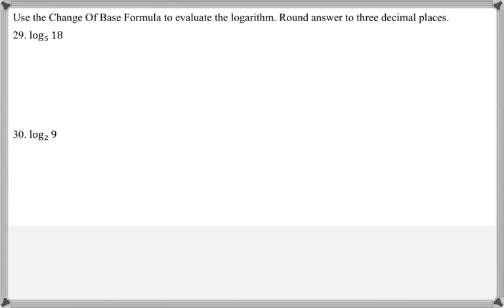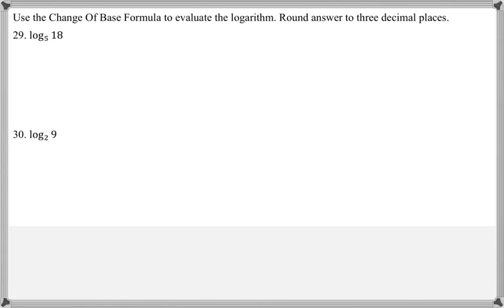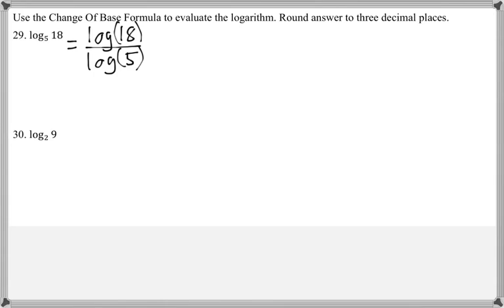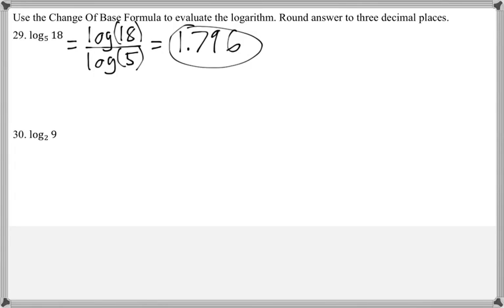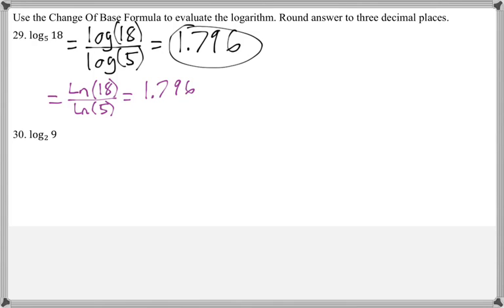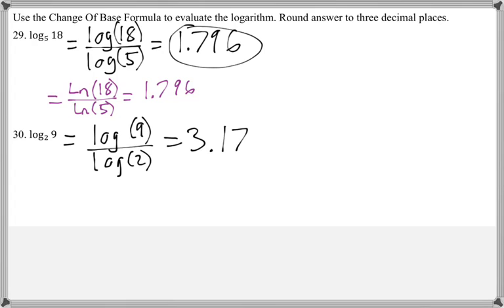Math 119 : 10.4 #29, #30 (Intermediate Algebra Tutorial : Properties Of Logarithms)